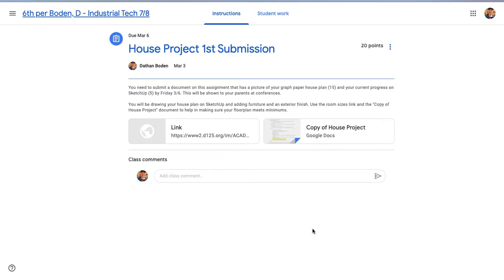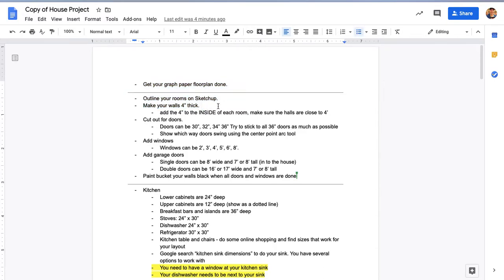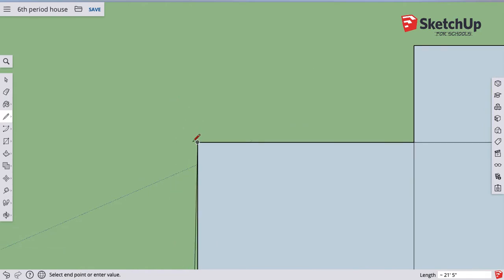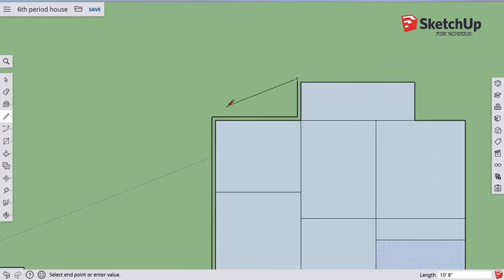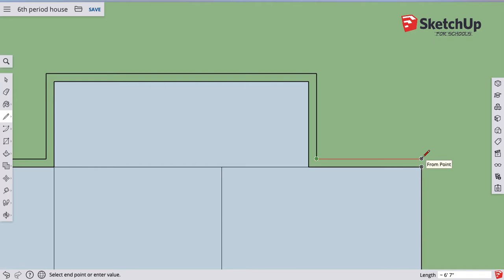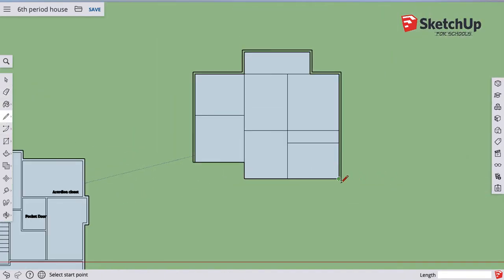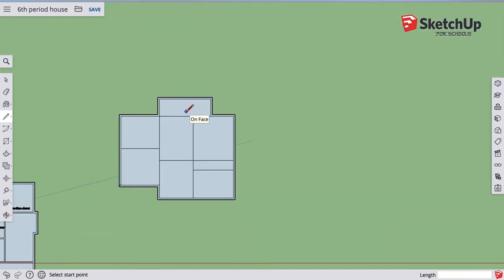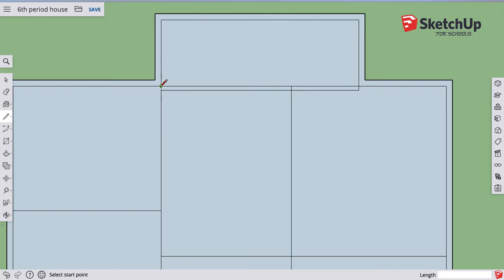SketchUp 2D Floorplan - Walls Tutorial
Tutorial for outlining your floorplan with 6" walls and adding 4" walls inside a floorplan.